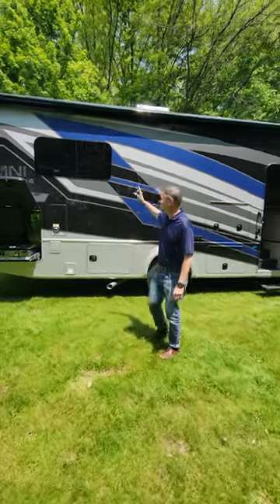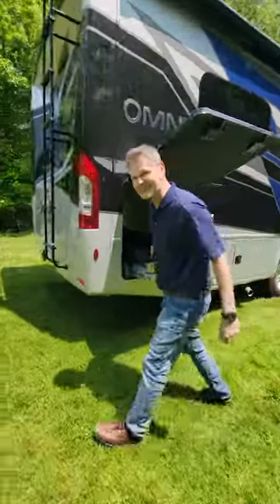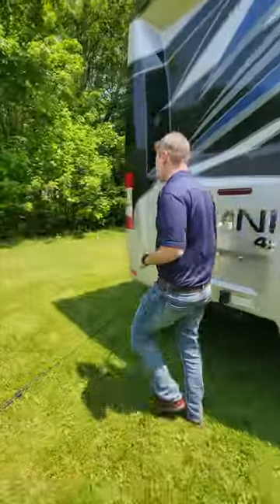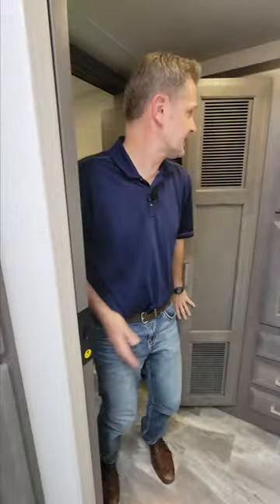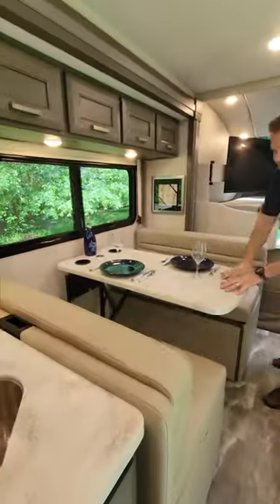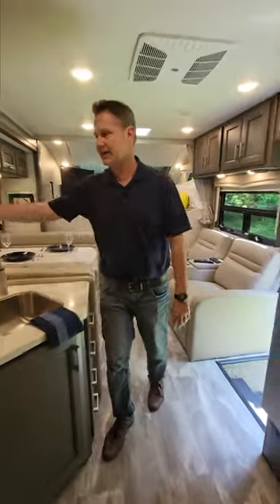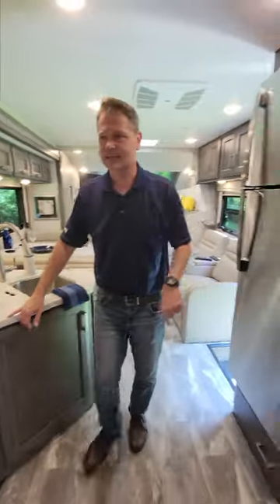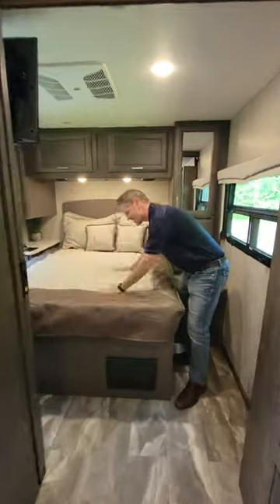2024 Omni LV35 4x4 - This Super C Is Ready To Rumble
Take a quick tour of the 2024 Omni 4x4 LV35 Super C. When you want all the specs and features, head on over